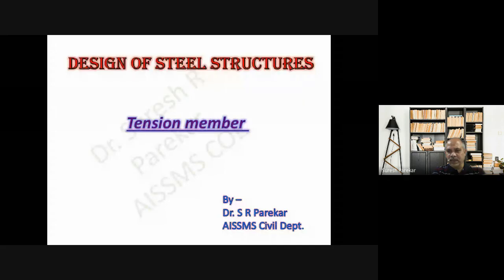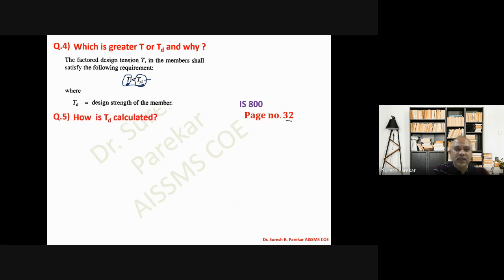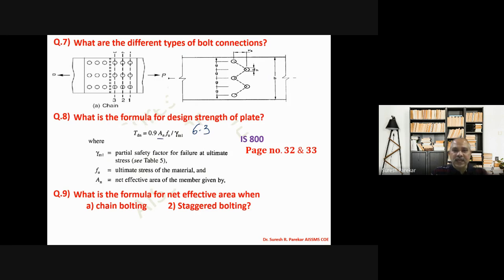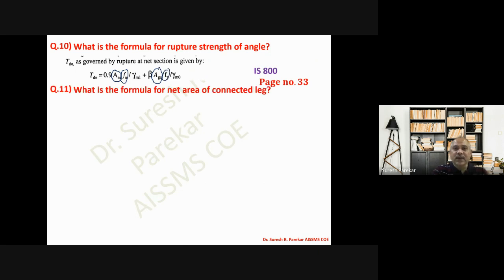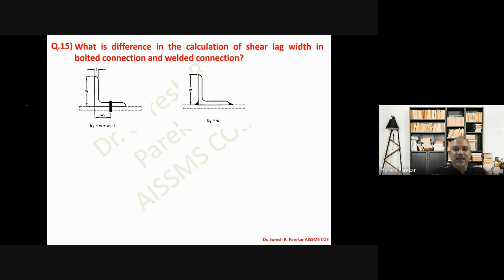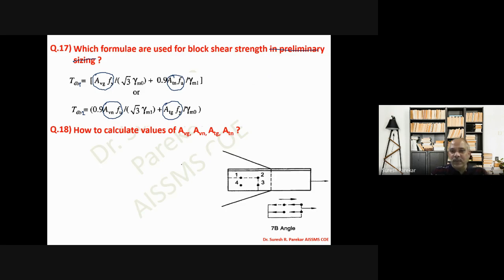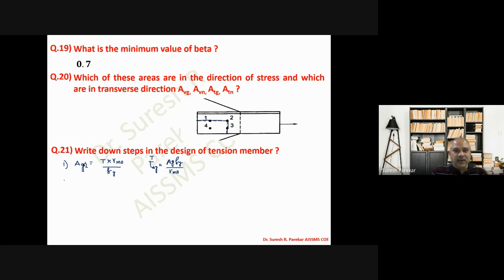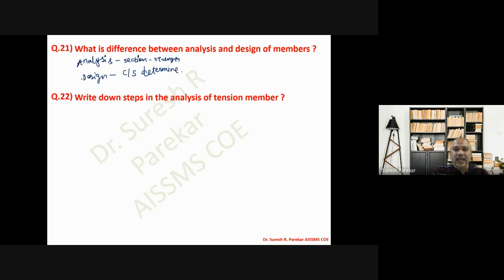Questions on tension members